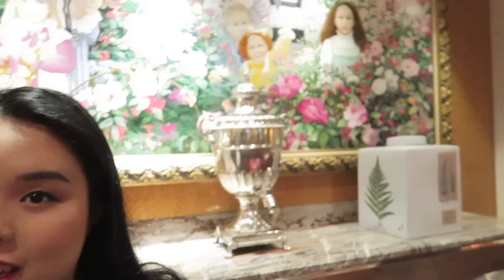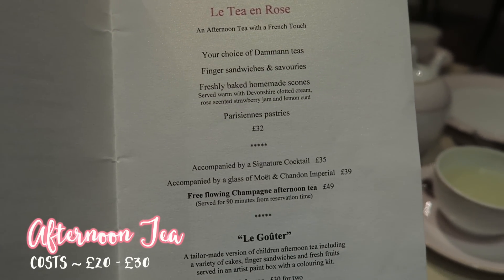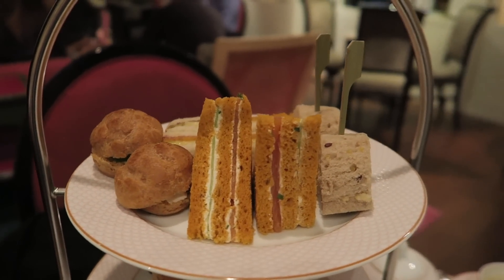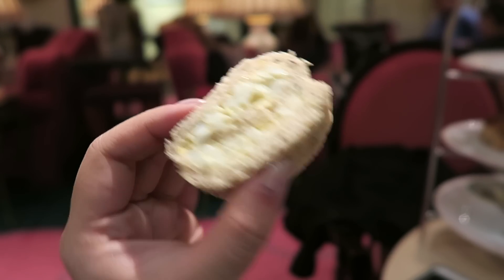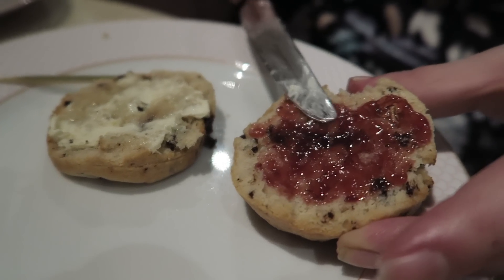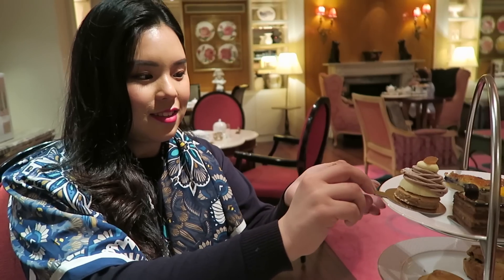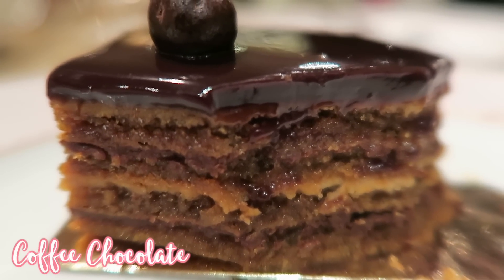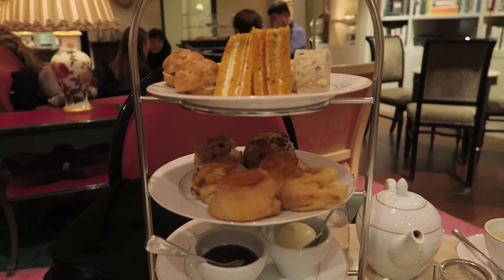Having Afternoon Tea in LONDON | Singaporean tries Afternoon Tea | roseannetangrs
Hey Everyone!
I'm in London for a bit :) Do you love a good afternoon tea? Tell me about your favourite afternoon tea experience :D